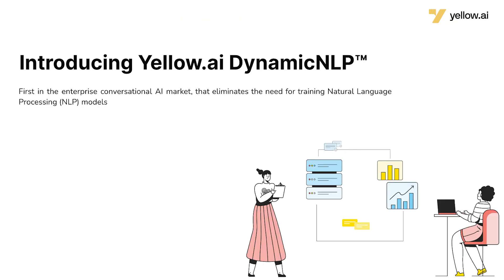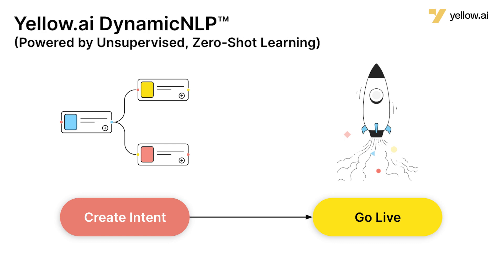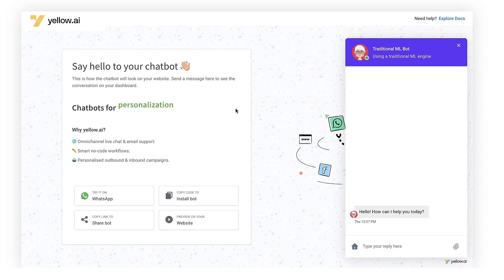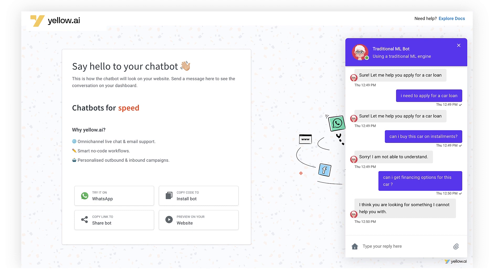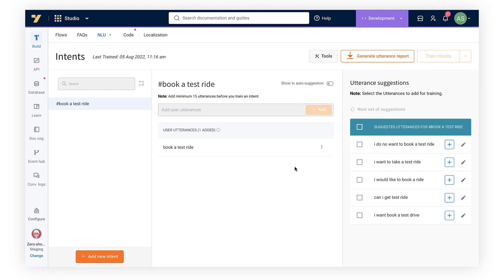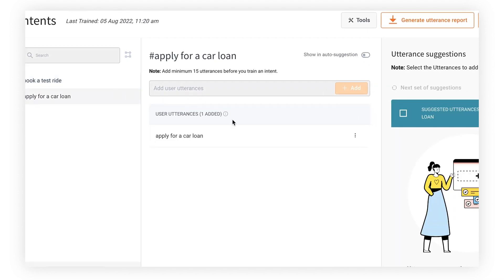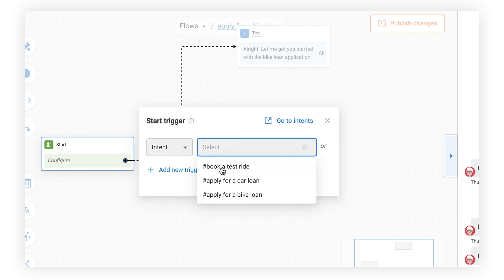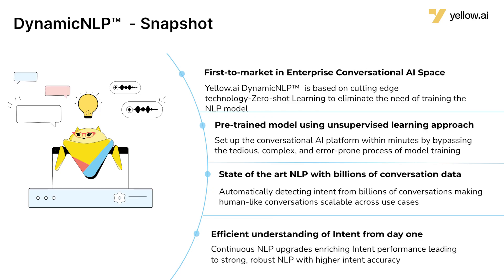In action - A product demo of Yellow.ai DynamicNLP™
Yellow.ai's DynamicNLP™ is at the cutting edge of technology: Zero-shot learning. The platform comes with a pre-trained model with unsupervised learning that operates right out of the box. This means there is no need to spend time training your own model manually, and you can go live much faster within minutes with higher intent accuracy.

This is a product demo video that demonstrates how Yellow.ai DynamicNLP™ works.
0:00 - Start
0:13 - Challenges when building intelligent chatbots
1:21 - Introducing Yellow.ai's DynamicNLP™
2:16 - Demo of Yellow.ai's DynamicNLP™
13:29 - Benefits of Yellow.ai's DynamicNLP™
14:01 - Contact us